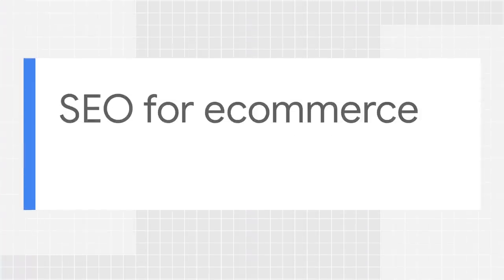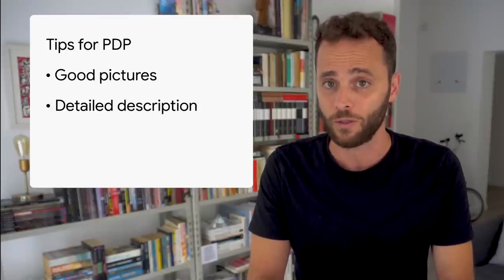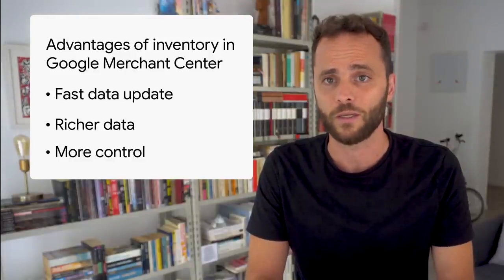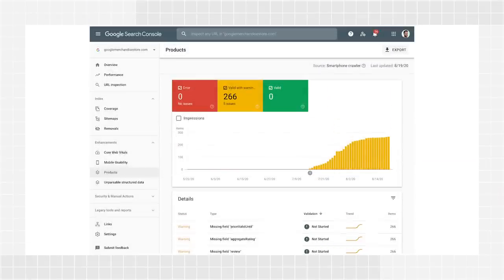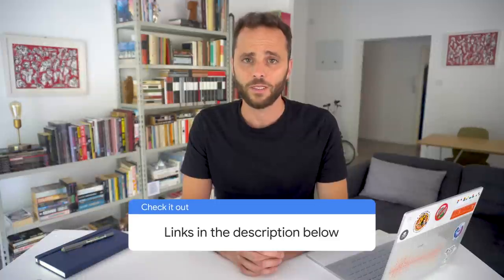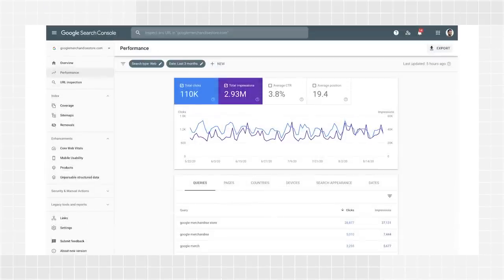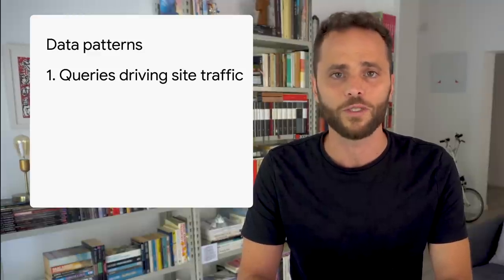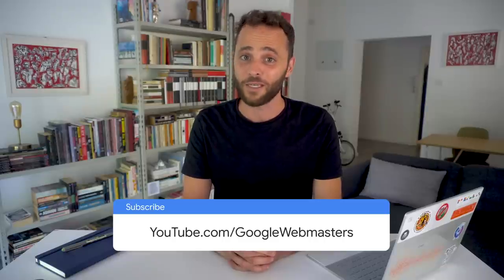SEO for ecommerce - Google Search Console Training (from home)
In this episode recorded from home, Daniel Waisberg discusses the main questions you should be thinking about if you’re responsible for an ecommerce website. Learn about SEO best practices, how to use Search Console to monitor errors, and how to optimize your presence on Google to increase Search traffic.